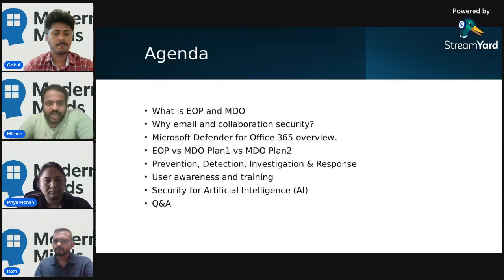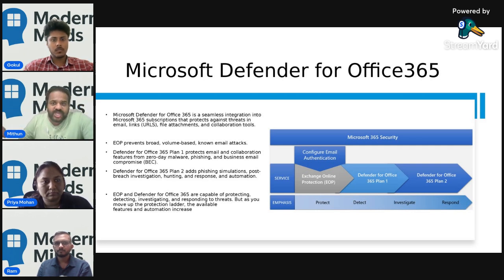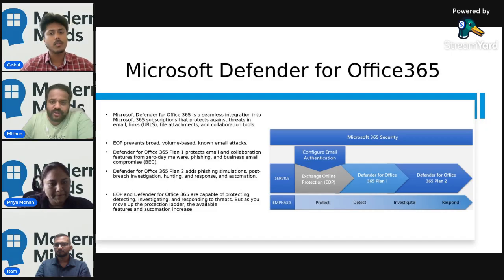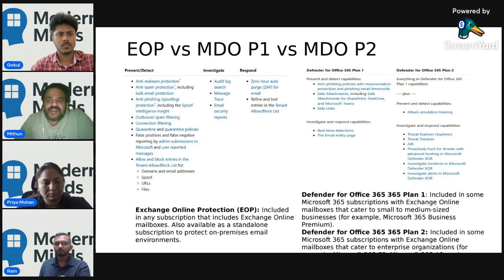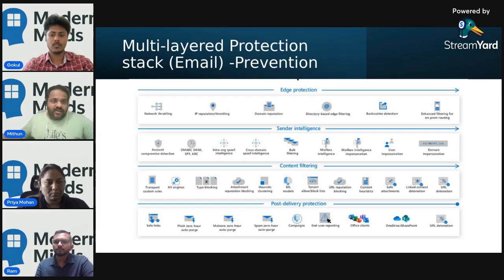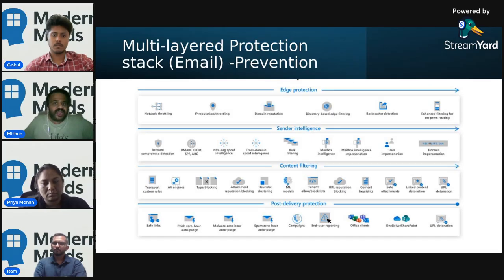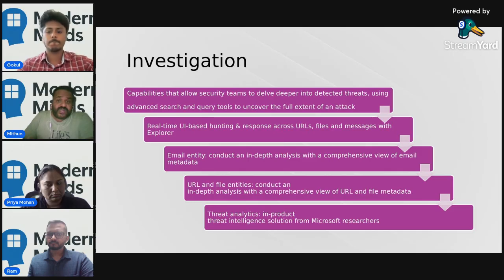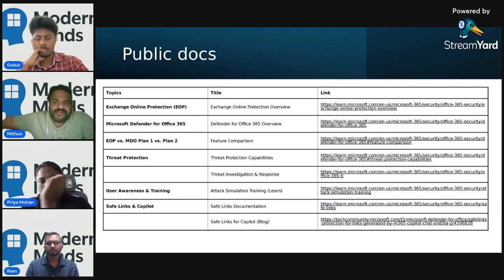Getting Started with Microsoft Defender for Office 365 (MDO)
Join us as Mithun, a seasoned Microsoft security expert, walks us through the essentials of MDO and how it empowers organisations to stay ahead of modern threats.

Session Highlights:
- What is EOP and how it differs from MDO
- Why email and collaboration security is more critical than ever
- Overview of Microsoft Defender for Office 365
- Comparison: EOP vs MDO Plan 1 vs Plan 2
- Prevention, Detection, Investigation & Response
- Role of user awareness and training
- Security for Artificial Intelligence (AI)